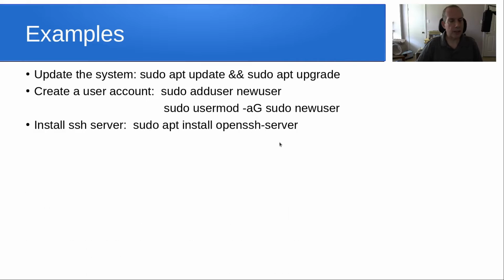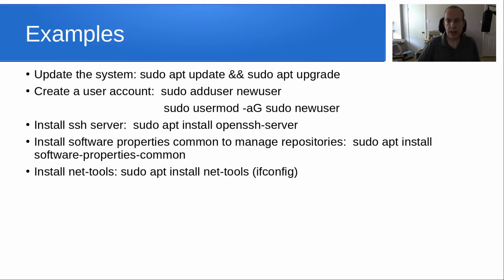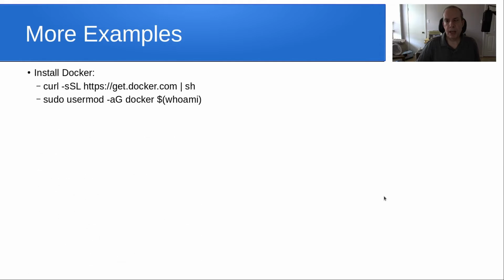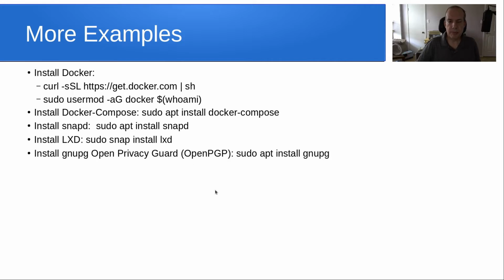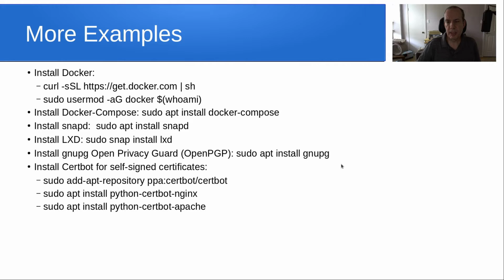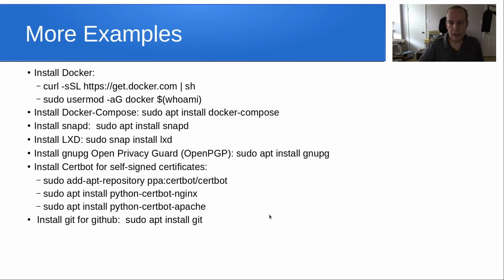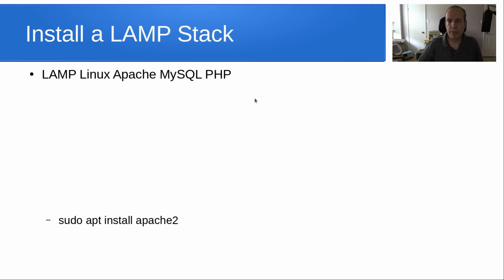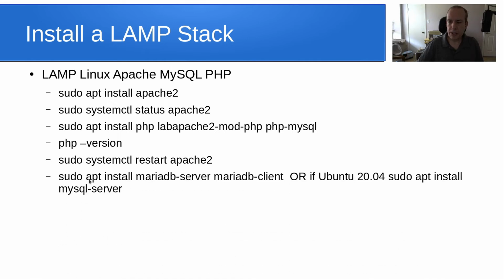Self Hosting Host Preparation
This presentation focuses on all of the dependencies and utilities that self-hosted applications often require as a prerequisite to installation.

Notes:

Update the system: sudo apt update && sudo apt upgrade
Create a user account:  sudo adduser newuser
                                           sudo usermod -aG sudo newuser
Install ssh server:  sudo apt install openssh-server
Install software properties common to manage repositories:
        sudo apt install software-properties-common
Install net-tools: sudo apt install net-tools (ifconfig)
Install an editor: sudo apt install nano
Install curl to transfer data: sudo apt install curl
Install wget to download files: sudo apt install wget

    sudo usermod -aG docker $(whoami)
Install Docker-Compose: sudo apt install docker-compose
Install snapd:  sudo apt install snapd
Install LXD: sudo snap install lxd
Install gnupg Open Privacy Guard (OpenPGP): sudo apt install gnupg
Install Certbot for self-signed certificates:
     sudo add-apt-repository ppa:certbot/certbot
     sudo apt install python-certbot-nginx
     sudo apt install python-certbot-apache
 Install git for github:  sudo apt install git

Install a LAMP STACK (Linux Apache MySQL PHP):

sudo apt install php labapache2-mod-php php-mysql
php –version
sudo apt install mariadb-server mariadb-client  OR if Ubuntu 20.04 sudo apt install mysql-server
sudo mysql_secure_installation